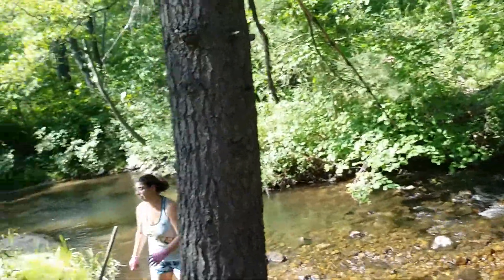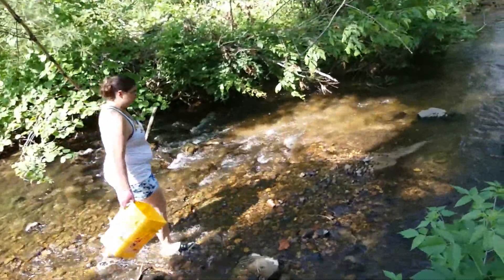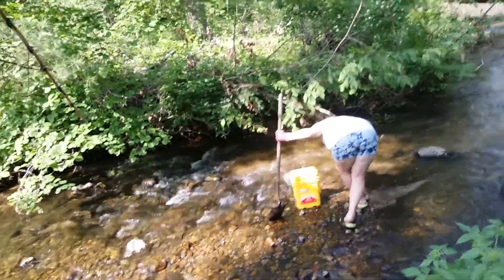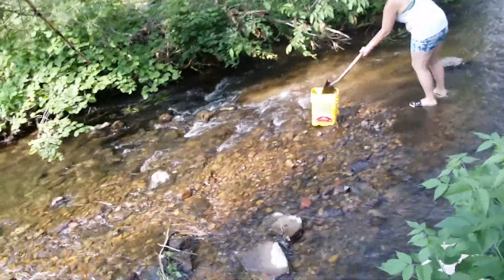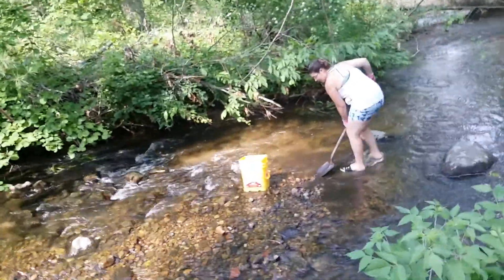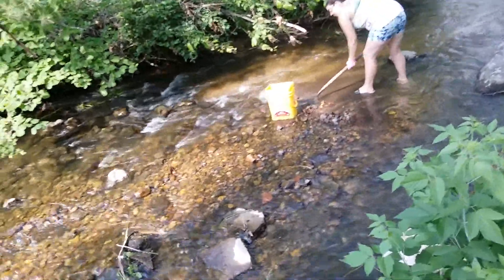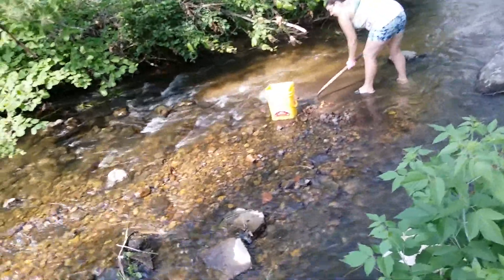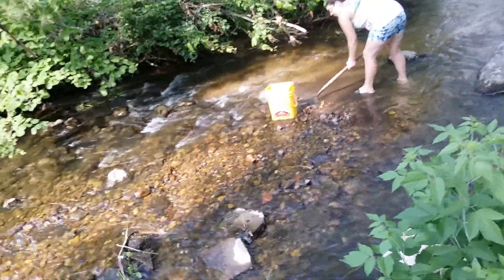CRAZY WIFE GOES ROCK HUNTING (AGAIN)